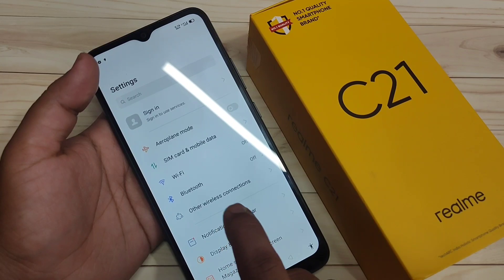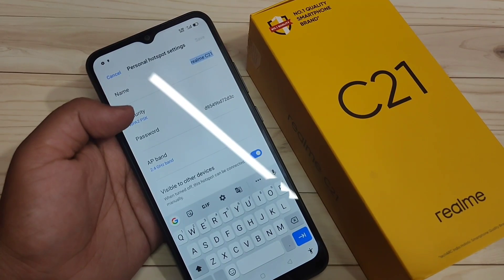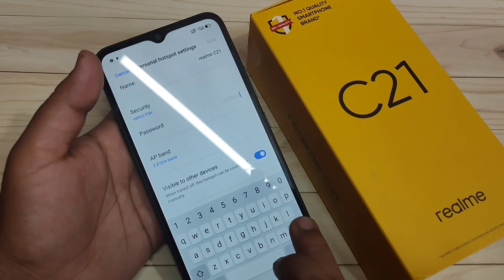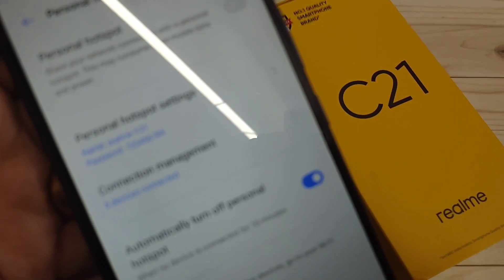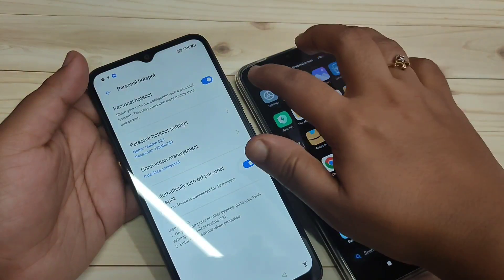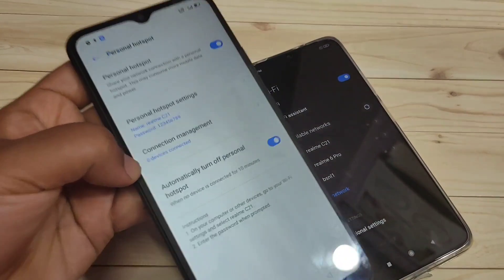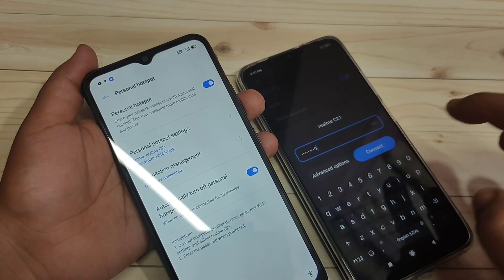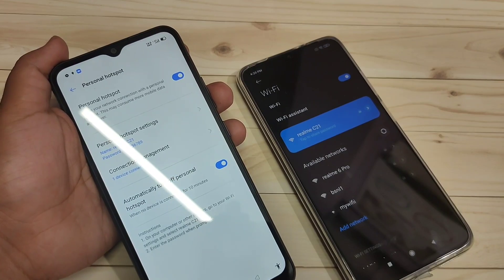Realme C21 | WiFi Hotspot Settings in Realme C21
Hi friends this video shows you that " How to setup personal hotspot in Realme c21 "